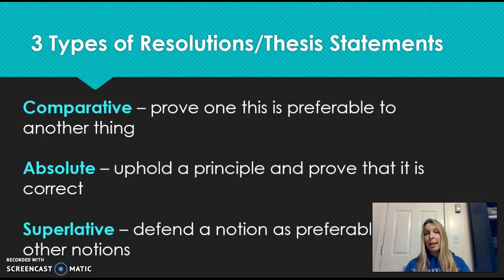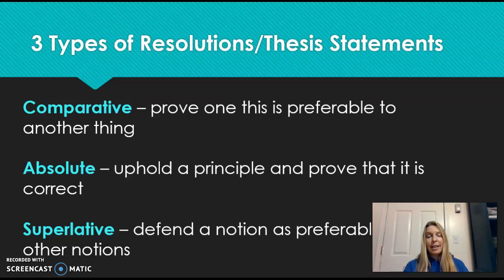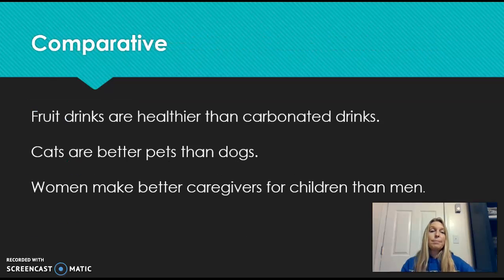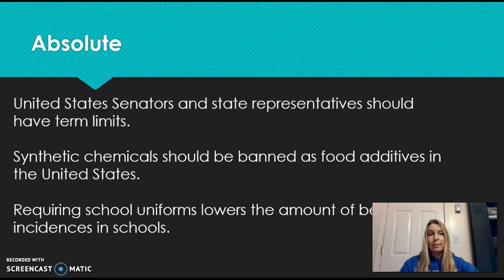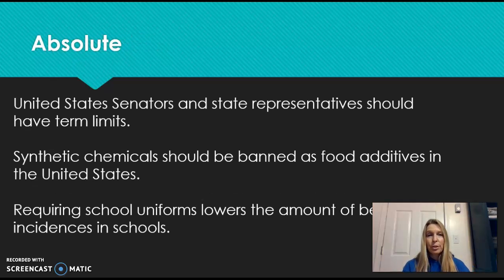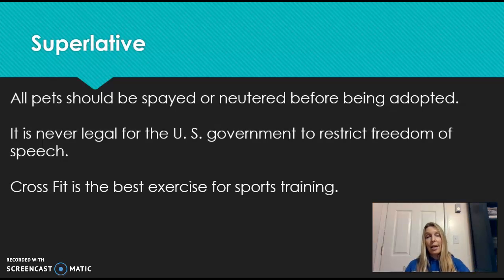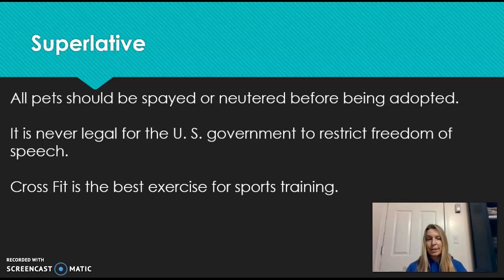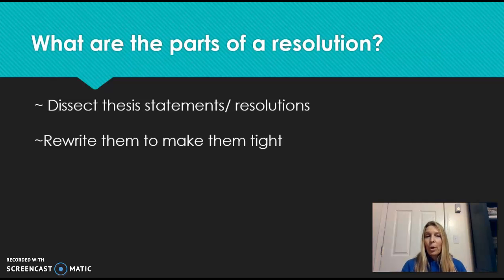Thesis Statements / Resolutions for Persuasive Essays / Debates